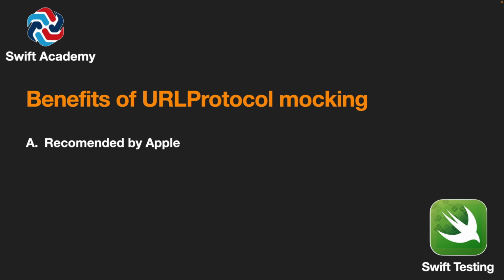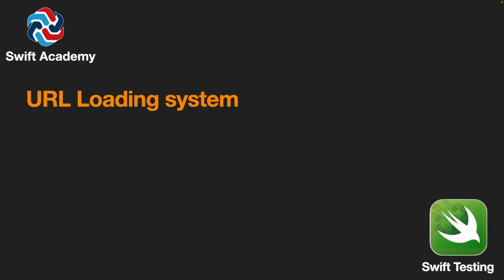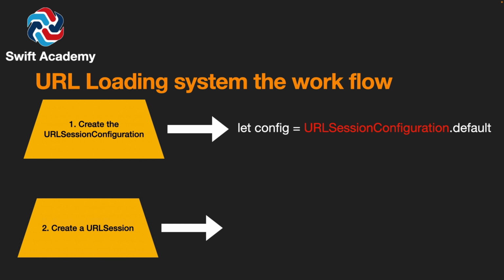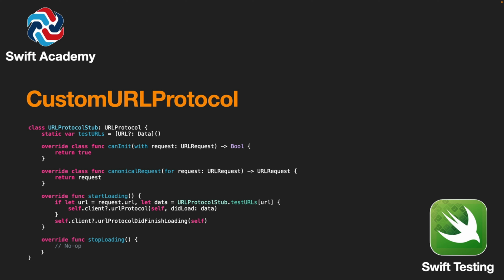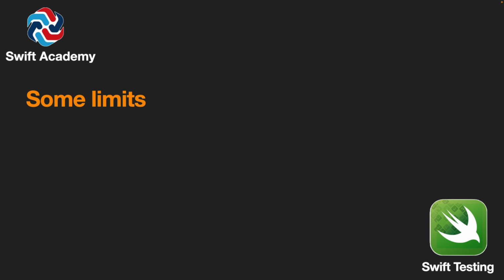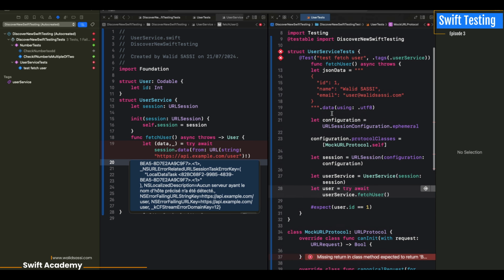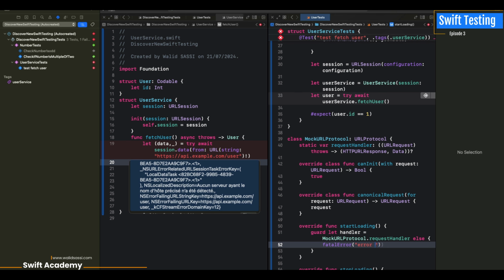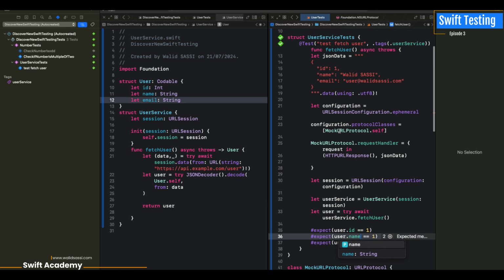Swift testing - Mastering Network Request Testing in Swift with URLProtocol Stubbing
Are you looking to improve your network request testing in Swift? In this video, we'll dive deep into using URLProtocol stubbing, a powerful and Apple-recommended technique for intercepting and handling network requests in your iOS apps.

What You'll Learn:

➔Understanding URL Loading System: Get an overview of how the URL Loading System works in Swift and why it’s crucial for handling network requests.
➔Creating Custom URLProtocol Classes: Step-by-step guide on setting up a custom URLProtocol to stub network requests.
➔Using async/await with URLSession: Learn how Swift's new concurrency model integrates with URLProtocol stubbing to make your tests cleaner and more efficient.

👍 Advantages and Considerations:
➔ Explore the pros and cons of URLProtocol stubbing compared to other popular testing strategies.

🙋🏻‍♂️Why This Matters:

➔Decouple Tests from Production Code: Keep your tests isolated from your production implementation for more robust and maintainable code.
➔Reliable Testing: Simulate different network conditions and responses without relying on external services, making your tests fast and dependable.
➔Apple's Recommendation: Use a technique documented and recommended by Apple, ensuring compatibility and reducing unexpected behavior.

Whether you’re an iOS developer looking to write better tests or just curious about advanced testing techniques, this video will equip you with the knowledge and tools to take your testing to the next level!